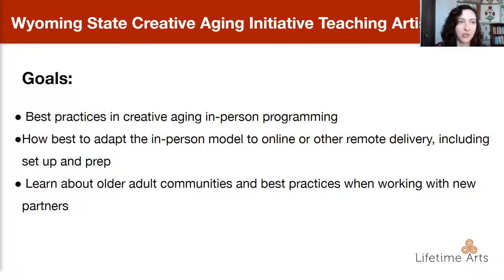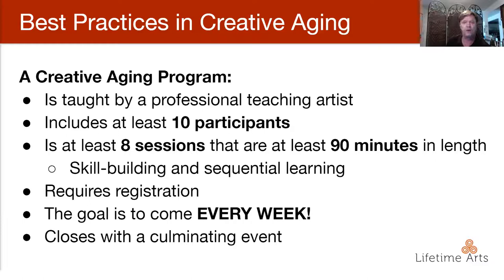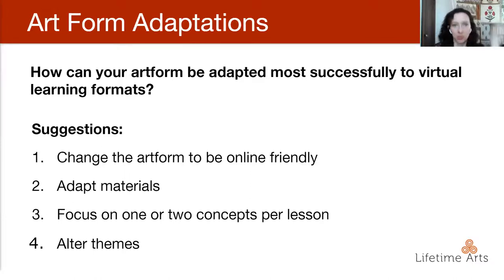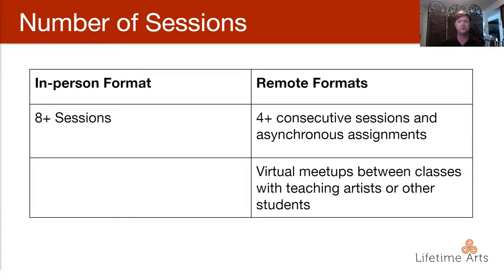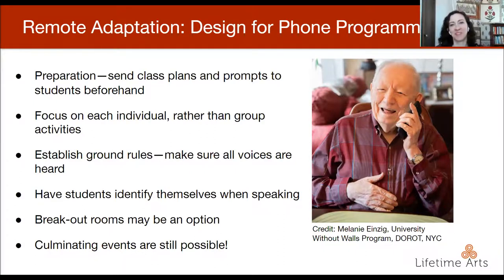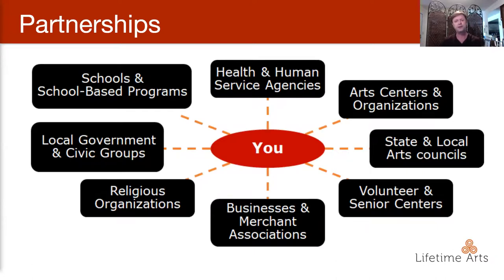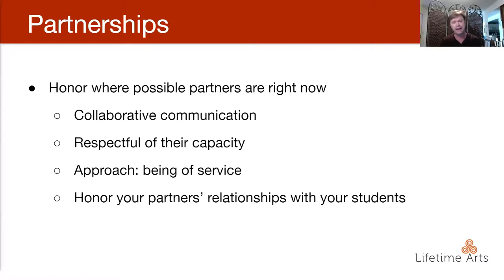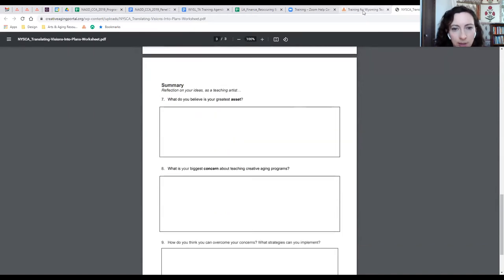Creative Aging in Wyoming Libraries Teaching Artist Training (AM) Day 2